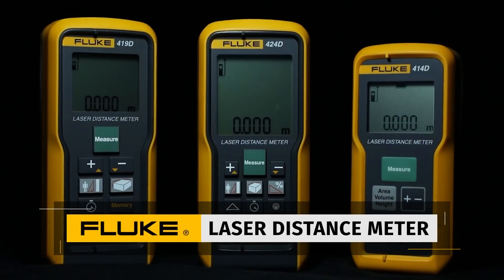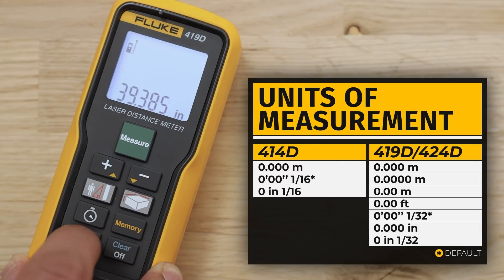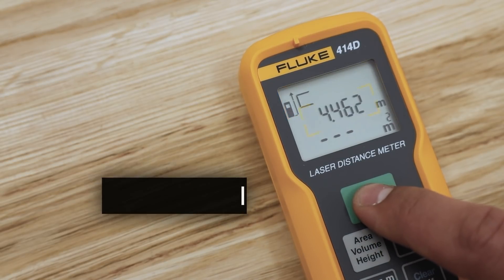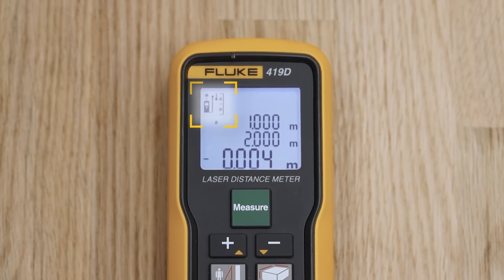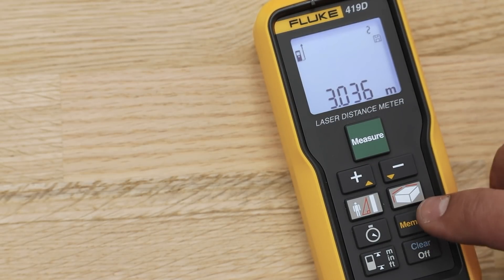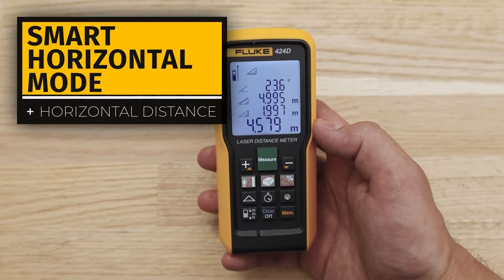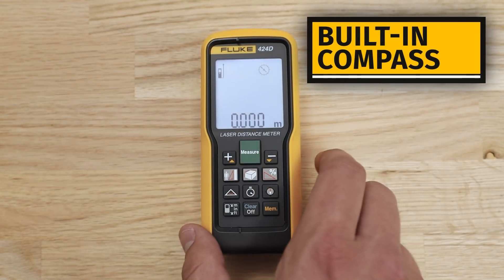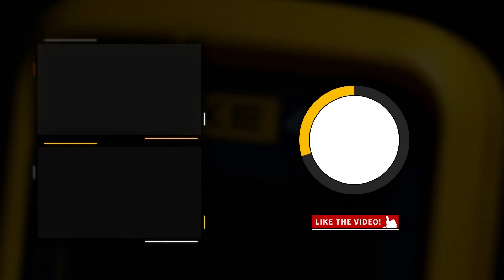FLUKE 414D, 419D, 424D - professional grade scale distance meters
Fluke is a multi-national corporation headquartered in Everett, Washington, USA. Since its founding in 1948. Fluke defined technology market for typical users and professionals as a manufacturer of industrial test, measurement and diagnostic equipment. Fluke’s electronic tools have a reputation for portability, safety, ease of use and rigid standards of quality.
In this video , we are going to focus on FLUKE’s 414D, 419D, and 424D LDMs a professional grade scale distance measuring tools that are fast, easy to use and fit in your pocket.

The 414D can measure up to 50m with 2mm tolerance. The meter can also calculate automatically area, volume and, take indirect measurements.

The 419D can measure up to 80m with 1mm tolerance. This is thanks to the embedded Power Range Technology and the possibility to mount on a tripod

The 424D can measure up to 100m with 1mm tolerance. In addition inclinometer, compass, and corner angle measurement.

All three models come with a carrying case, a latch, two AAA batteries, a quick starting guide and a user manual.

Time stamps:
0:00 The Intro
0:24 Safety manual
0:36 In the box
0:45 Main features
0:54 Units of measurement
1:07 The reference point
1:24 The 414D
1:30 Distance tracking
1:45 Calculations
2:16 The 419D
2:27 Enhanced Pythagoras calculations
2:36 Steak out measurement
3:01 Additional features
4:23 The 424D
4:28 Additional Functions
4:38 The Inclinometer
4:56 High tracking mode
5:13 Leveling
5:28 The corner angle measurement
5:42 Built-in compass
6:08 Two values steak out measurement